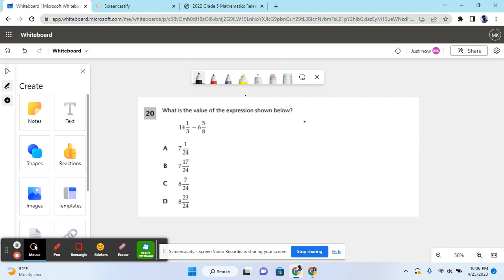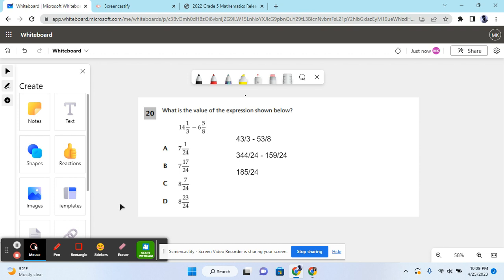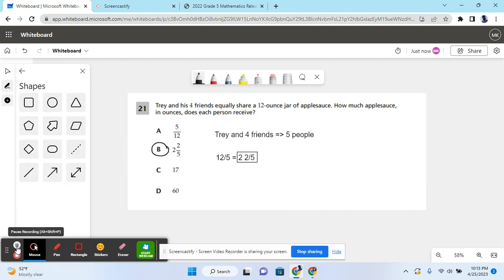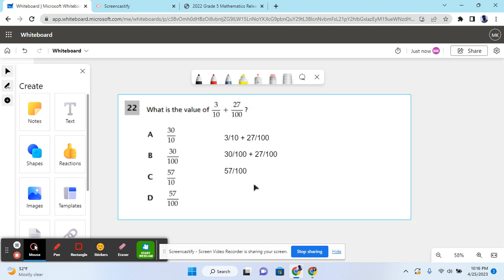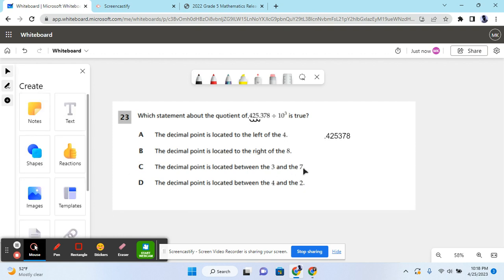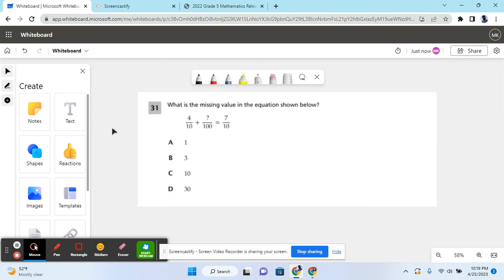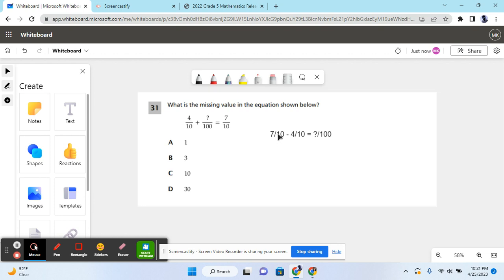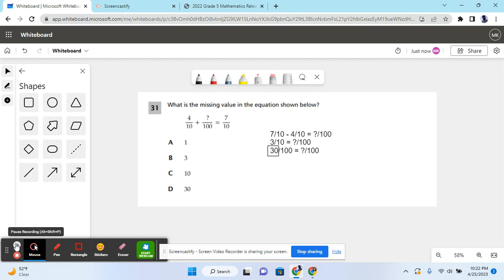5th Grade Math State Test Solutions 2022 Questions 20 - 31